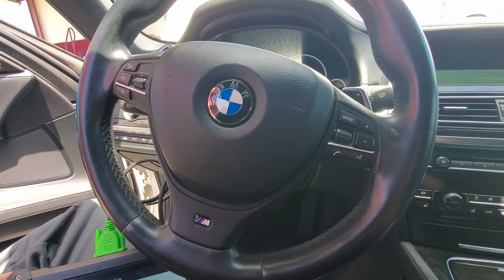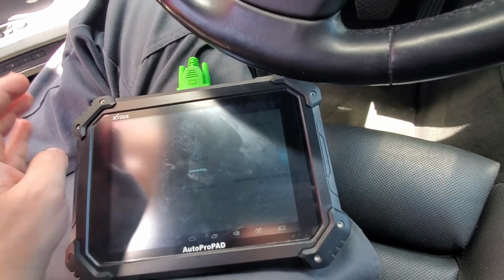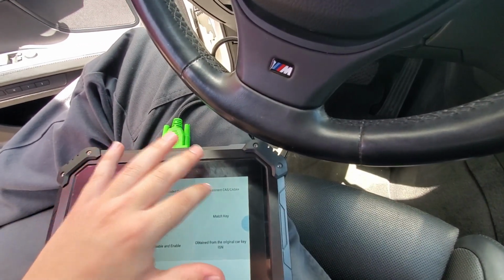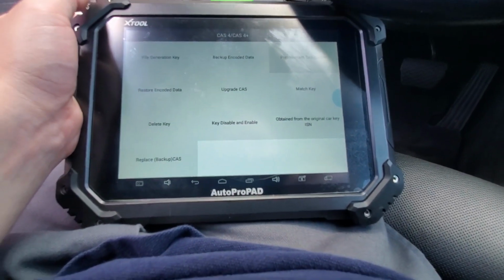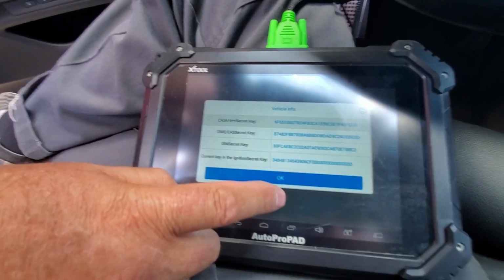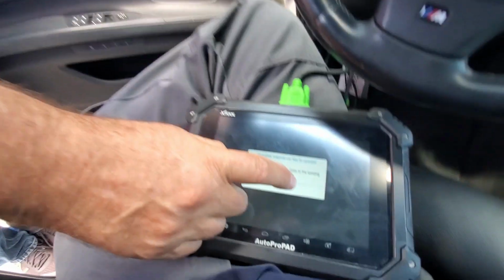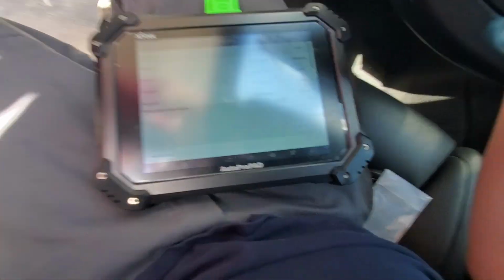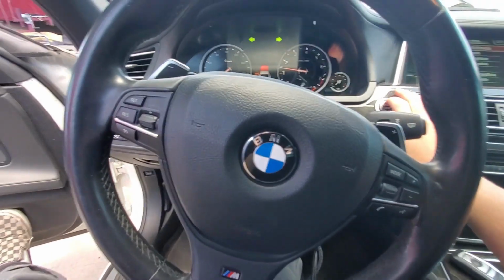Adding a key to a 2014 BMW 7 Series (CAS 4) | AutoProPAD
In today's episode, Tyler goes through adding a key to a CAS 4 equipped BMW 7 Series!